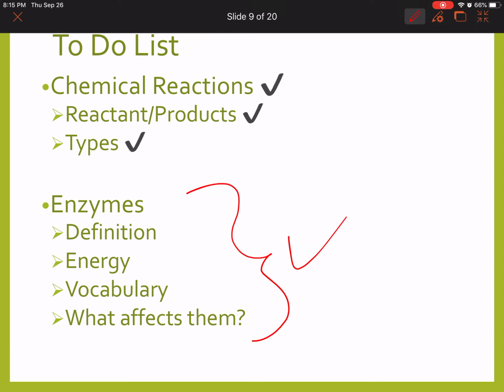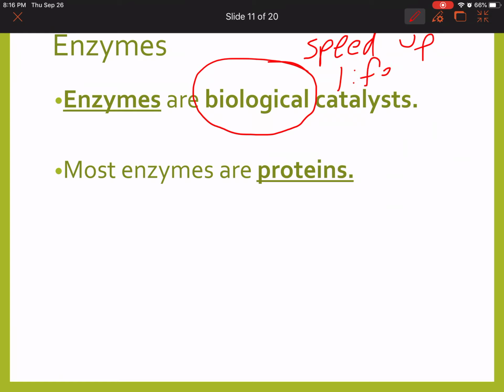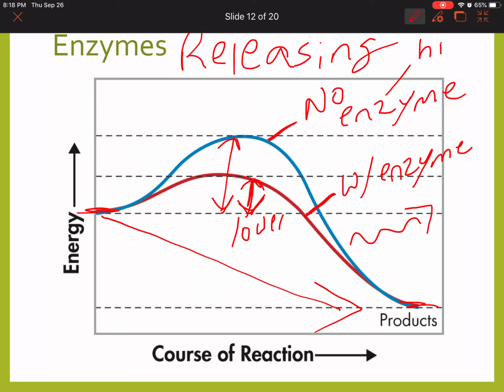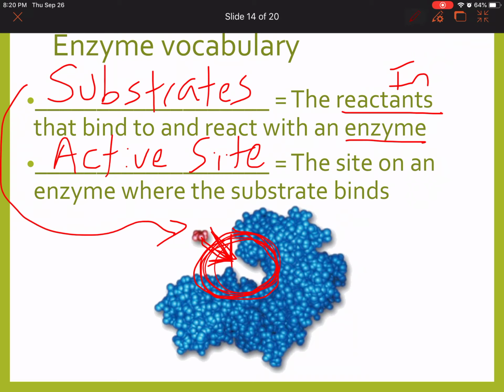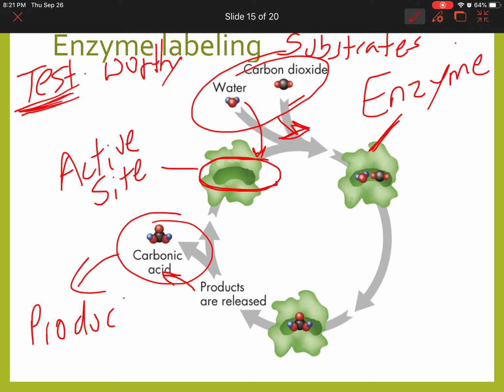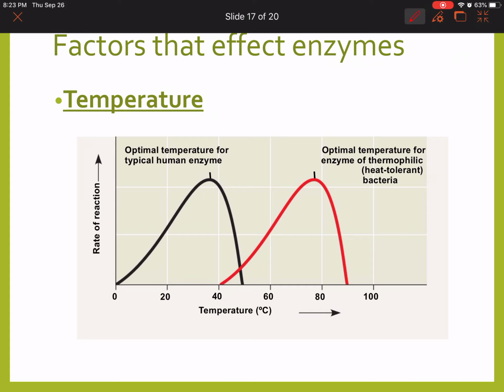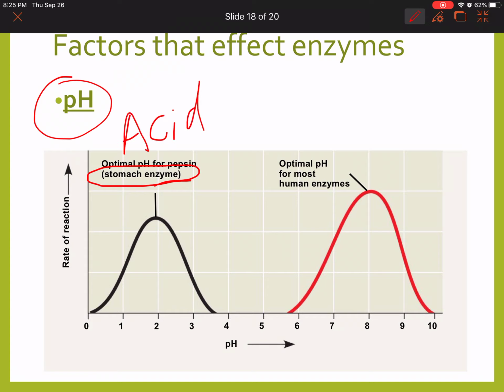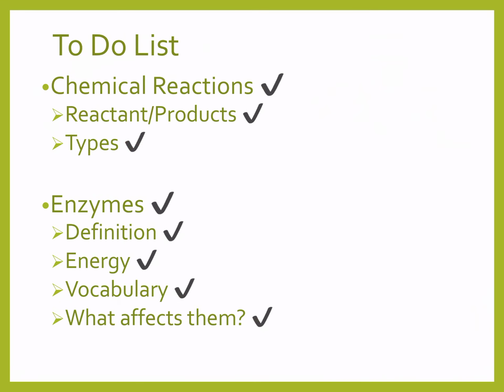2.4 Chemical Reactions and Enzymes PART 2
This second video covers Enzymes!